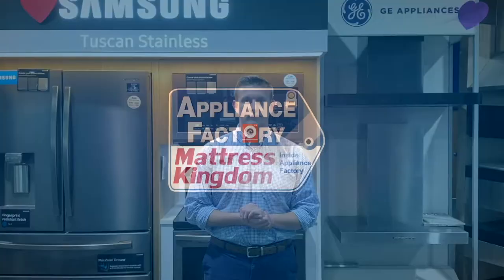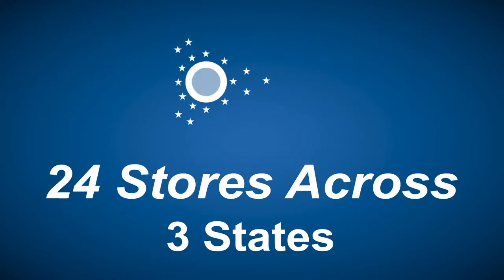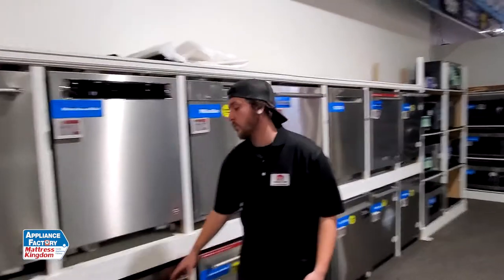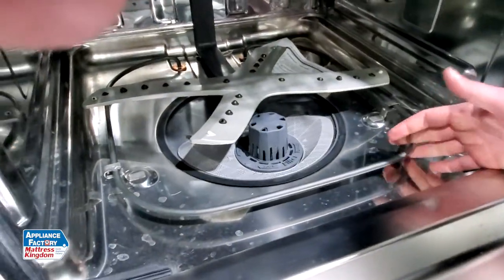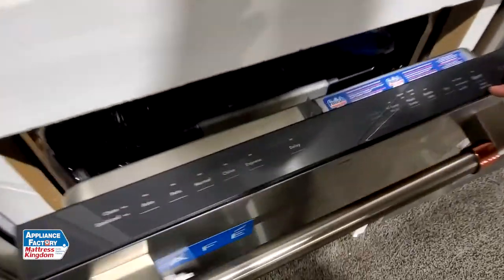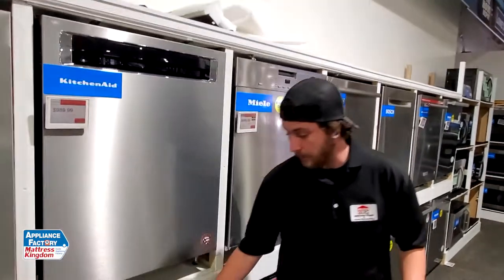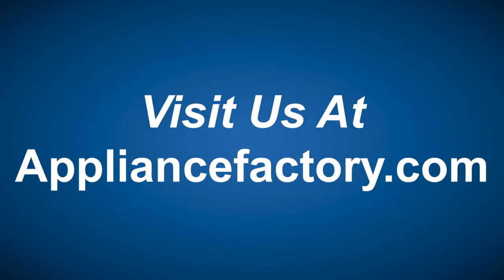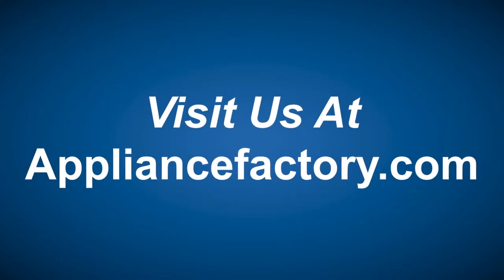How to: Check Your Dishwasher Water Temperature